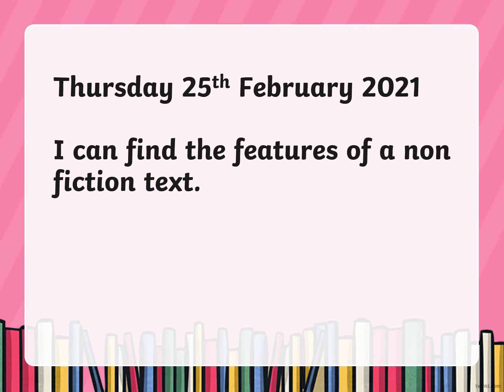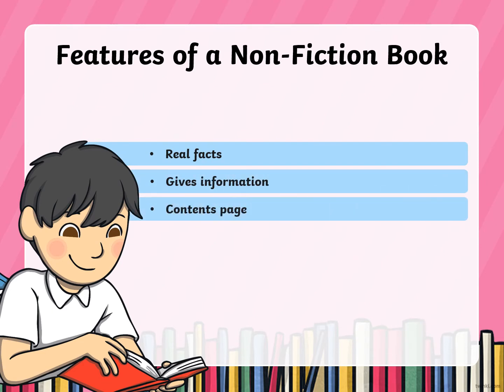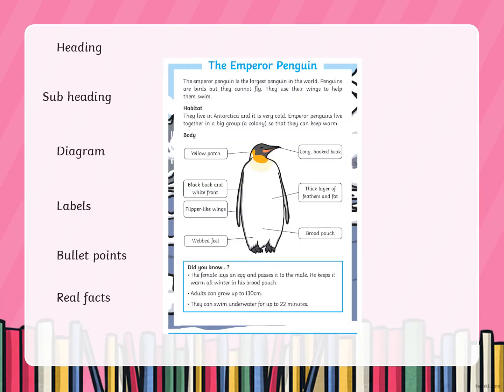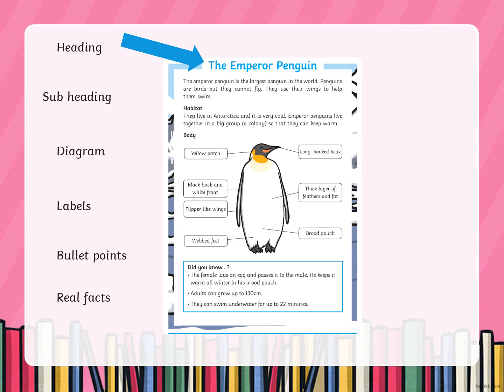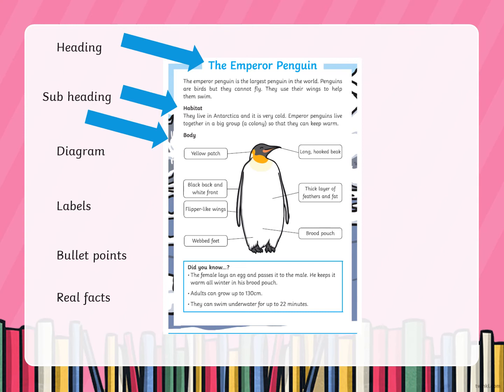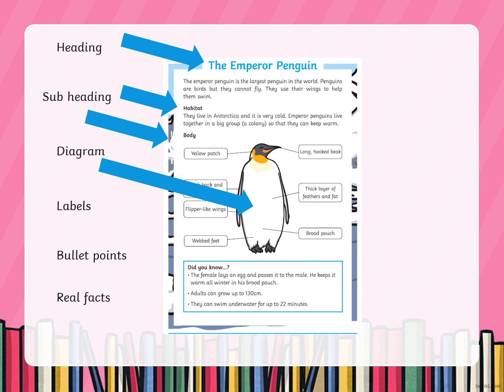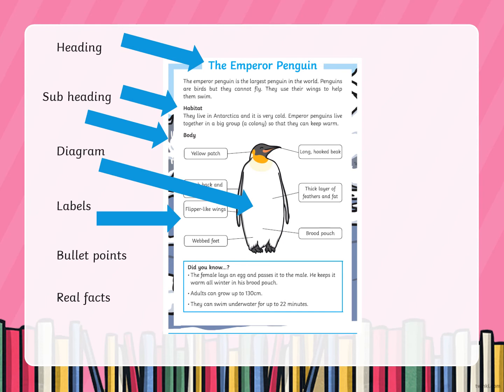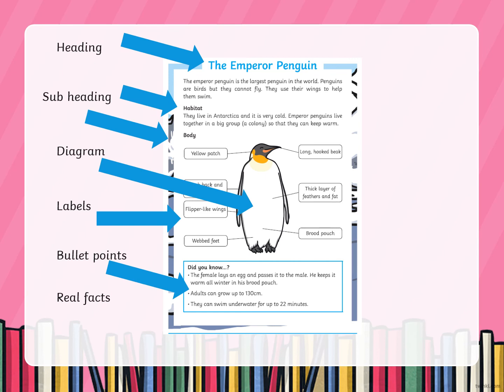Thursday 25th Reading